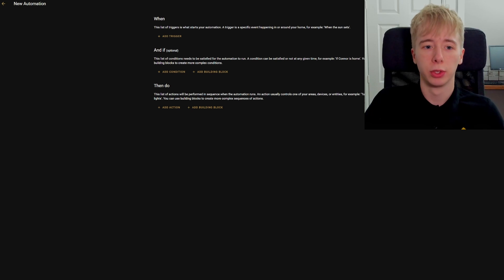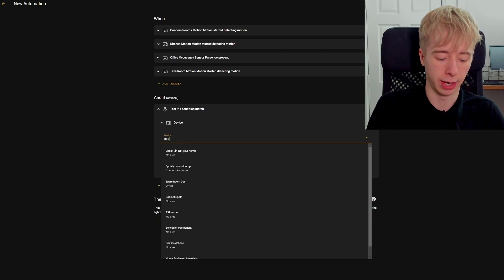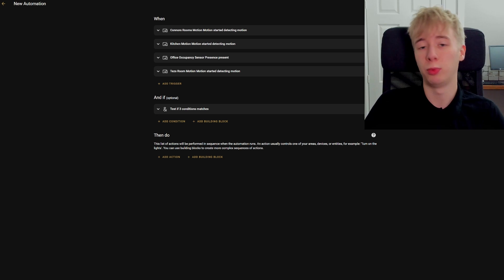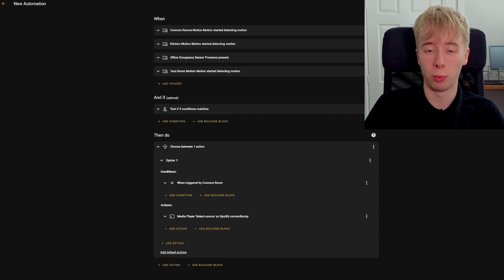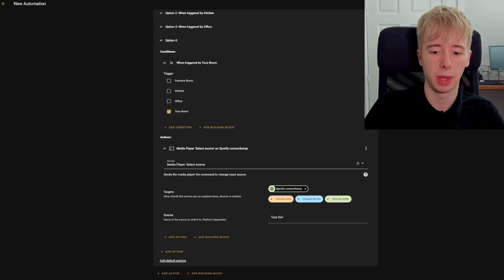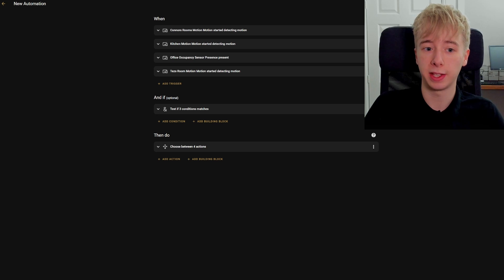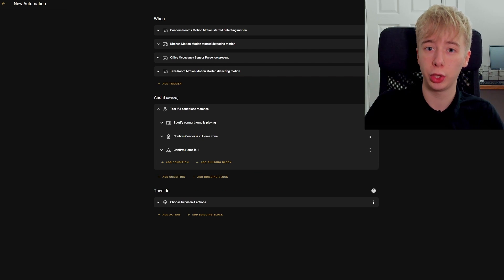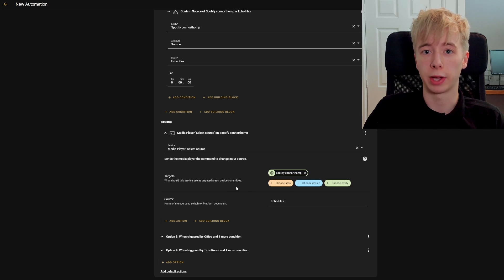Create a MOTION Activated Music Automation in Home Assistant!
Let's create an automation that allows your music to follow you around the home. So no matter which room you are in, you will always have your current playlist.